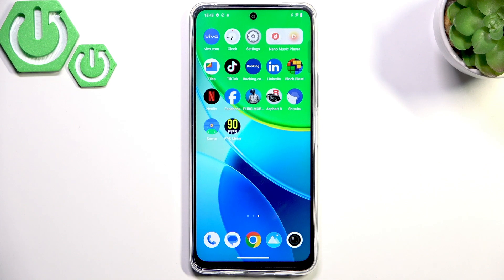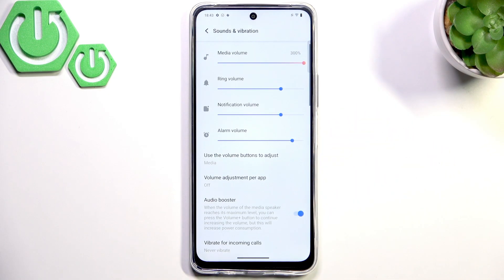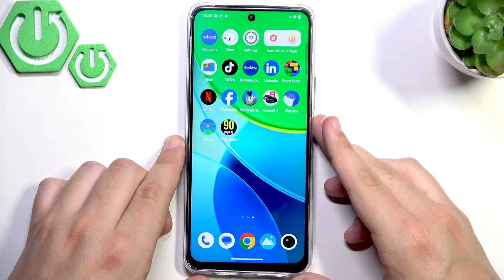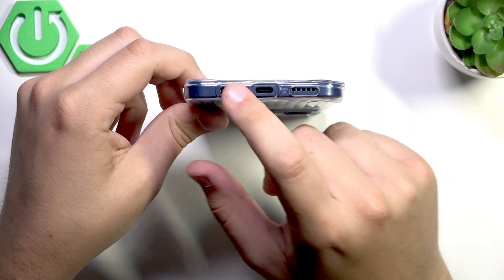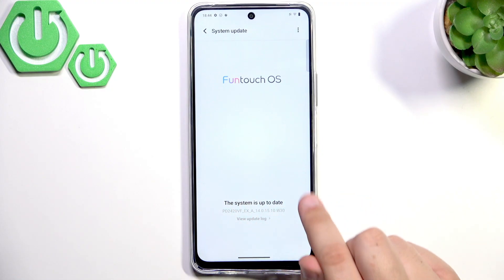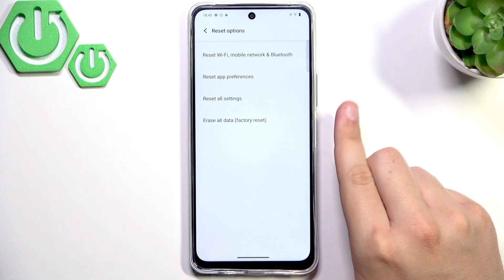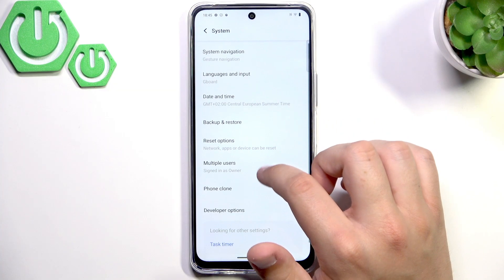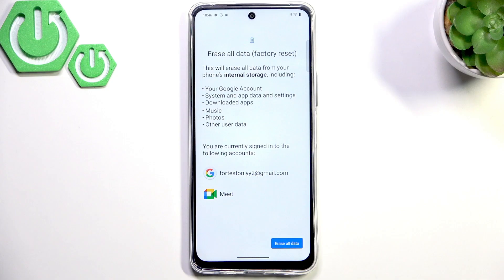VIVO Y19s Low Volume Problem Fix – Easy Solutions to Increase Sound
If your VIVO Y19s is experiencing low volume issues, this video will help you fix the problem quickly and easily. We cover all the essential steps to boost your phone's sound, including adjusting media volume, checking booster settings, cleaning the speaker and headphone port, updating your Funtouch OS software, and resetting settings if needed. If none of these solutions work, we also explain when it's time to visit a service center for possible hardware repairs. Follow along to get your VIVO Y19s audio working at its best and enjoy clear, loud sound again. This guide is perfect for anyone searching for ways to fix low volume, increase speaker sound, or solve audio problems on the VIVO Y19s smartphone.

How to fix low volume problem on VIVO Y19s?
How to increase speaker sound on VIVO Y19s?
How to reset audio settings on VIVO Y19s?

0:00 Introduction and Overview
0:09 Adjusting Media Volume in Settings
0:30 Using Booster Mode for Higher Volume
0:51 Disabling Prop Booster
1:04 Cleaning Speaker and Headphone Port
1:34 Checking for Software Updates
1:59 Resetting All Settings
2:35 Backing Up Data and Factory Reset
2:57 When to Visit a Service Center